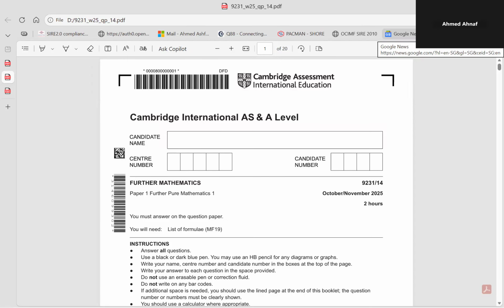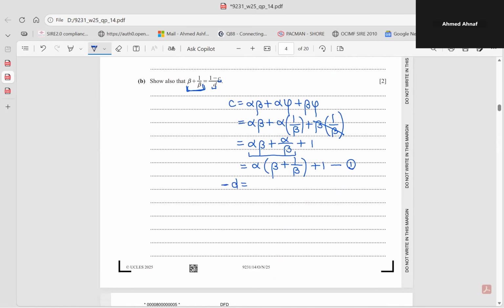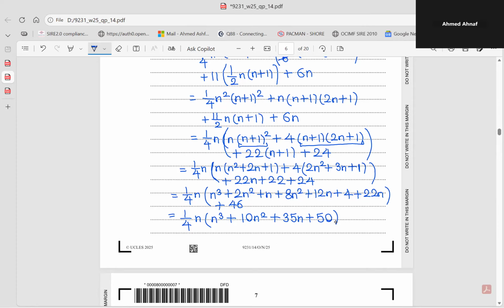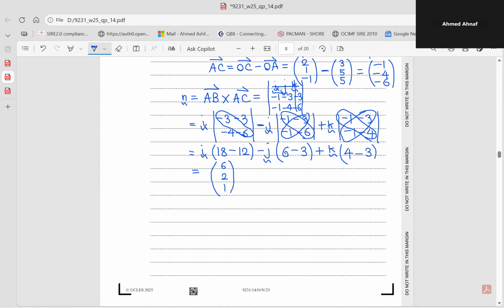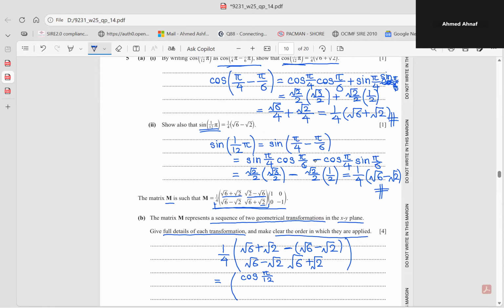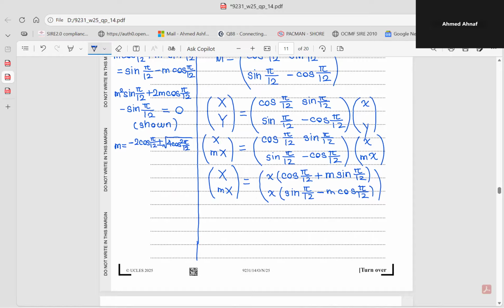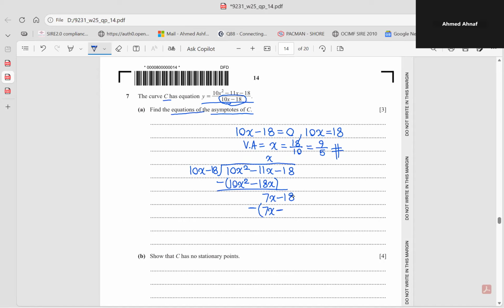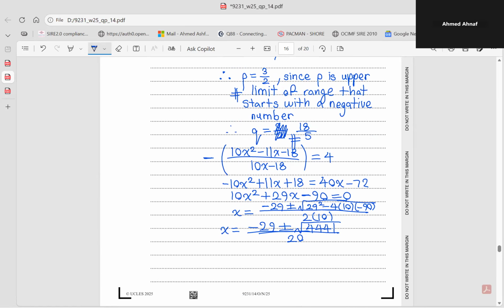A Level Further Pure Maths 1 9231/14/O/N/25 Solved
By joining as a member, you will get access to curated topical past paper questions arranged in terms of difficulty as well as the oppurtunity to ask me to solve any question that you are struggling with. This video provides solutions for CAIE AS/A Level Further Maths 9231_w25_qp_14 with explanations
9231 14 Oct Nov 2025
9231_w25_ms_14
0:00 Intro
1:10 Question 1
12:14 Question 2(a)
17:50 Question 2(b)
23:12 Question 2(c)(i)
26:15 Question 2(c)(ii)
30:37 Question 3(a)
42:59 Question 3(b)
54:58 Question 3(c)
56:20 Question 4(a)
1:06:43 Question 4(b)
1:19:07 Question 5(a)(i)
1:21:03 Question 5(a)(ii)
1:22:37 Question 5(b)
1:30:51 Question 5(c)
1:35:30 Question 5(d)
1:48:16 Question 6(a)
1:51:15 Question 6(b)
1:54:21 Question 6(c)
2:04:41 Question 7(a)
2:08:39 Question 7(b)
2:12:55 Question 7(c)
2:17:38 Question 7(d)
2:19:44 Question 7(e)
2:28:23 Outro